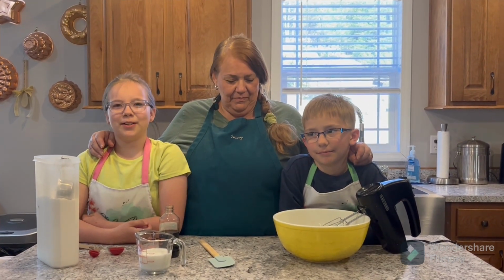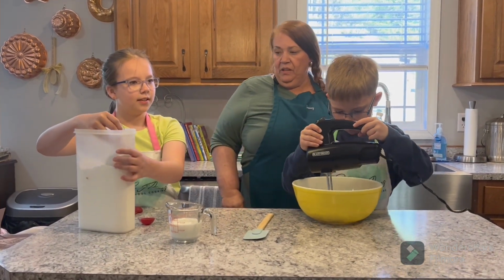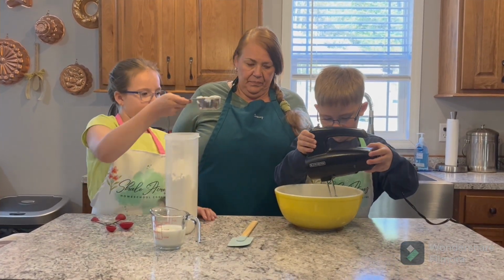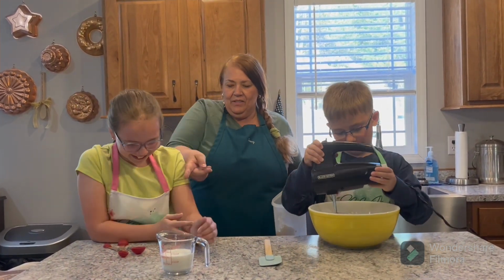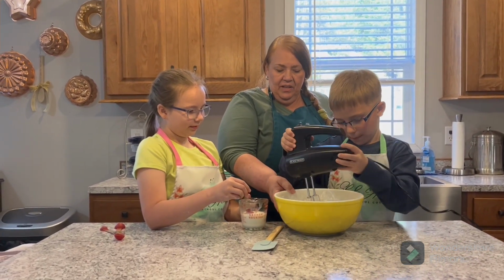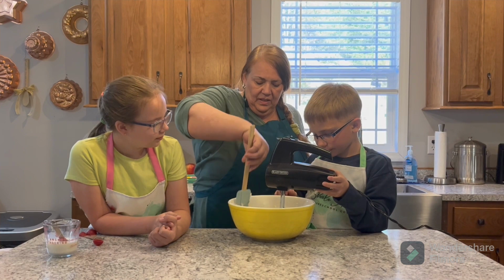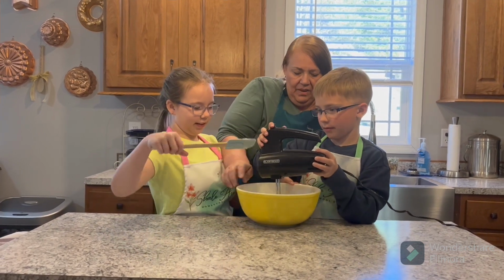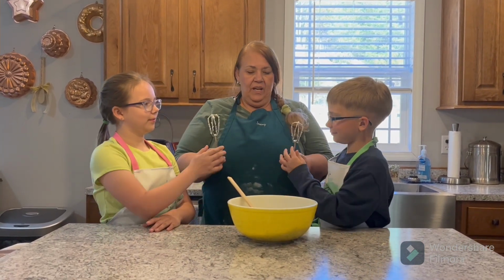American Buttercream Frosting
An American Butter cream is a classic go to cake frosting! It is also delicious on sugar cookies! The kids love to do a touch of food coloring in order to do holiday themed cookies through out the year. So many different ways to use this type of frosting!!! One of our very favorites.